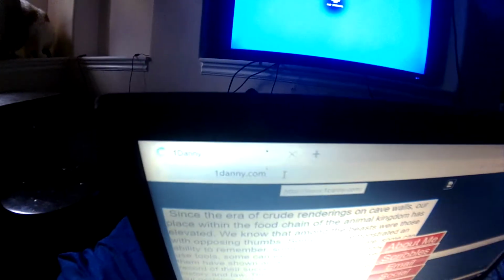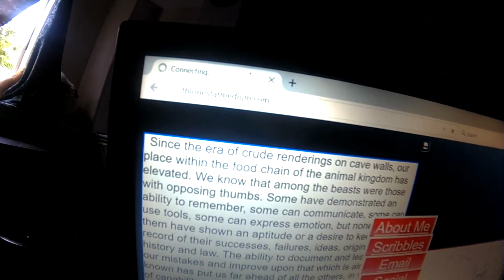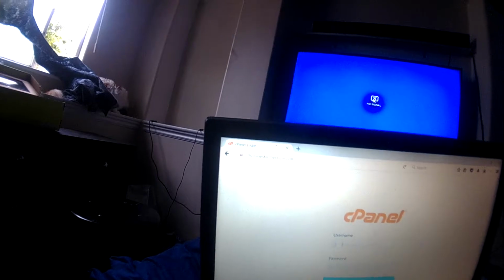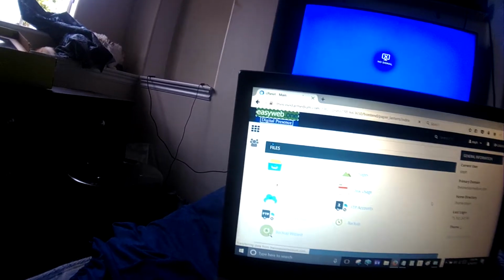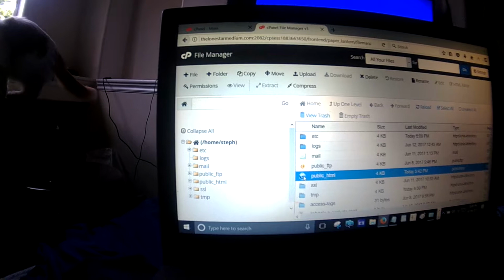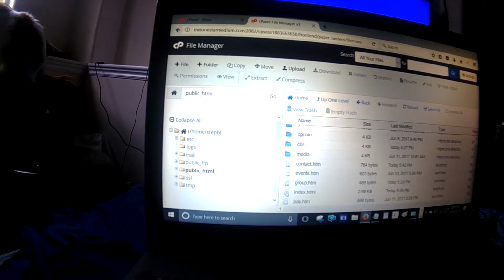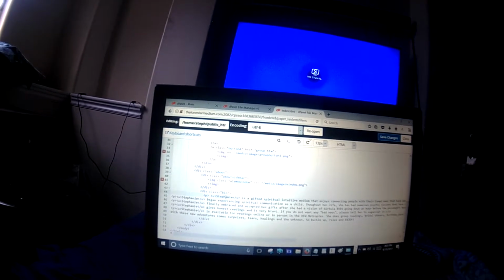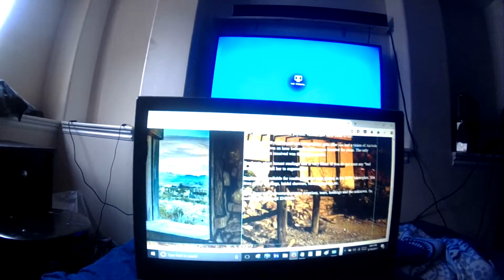Lesson 1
Accessing your Cpanel and changing text content.